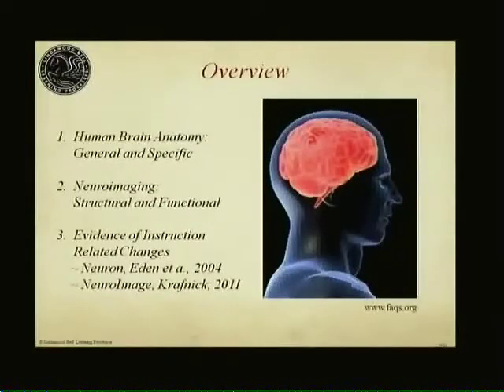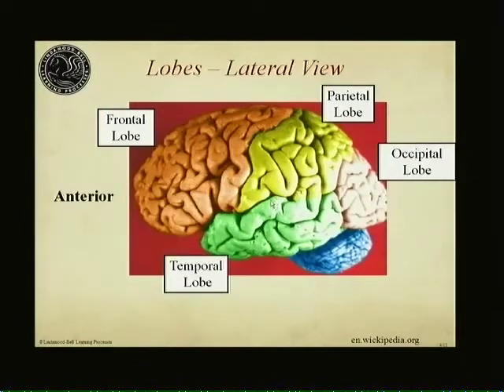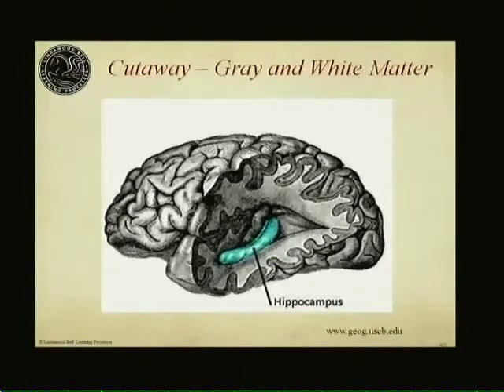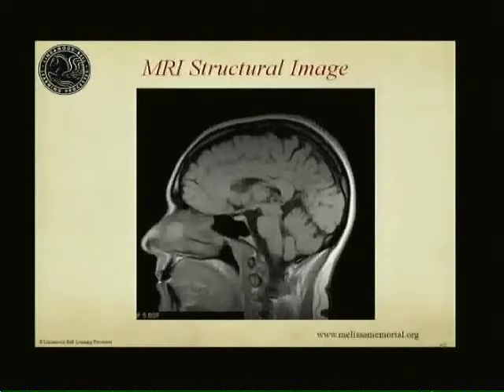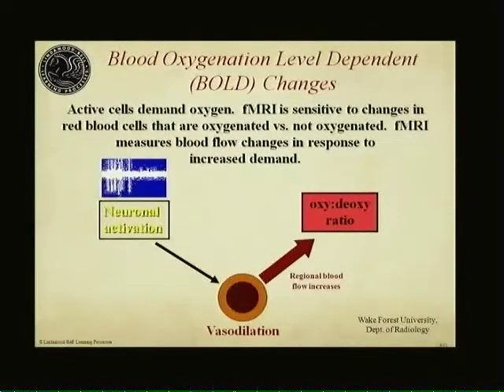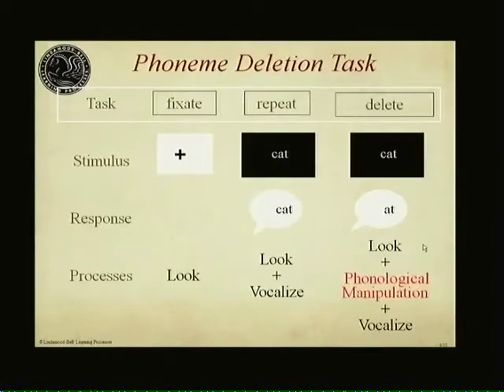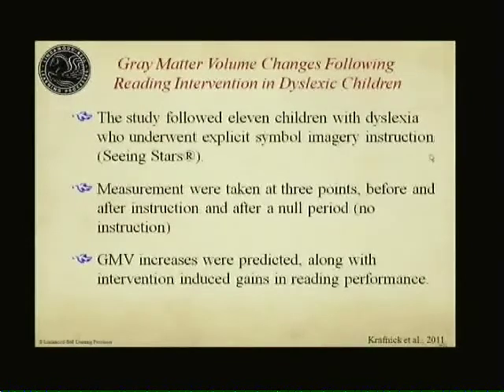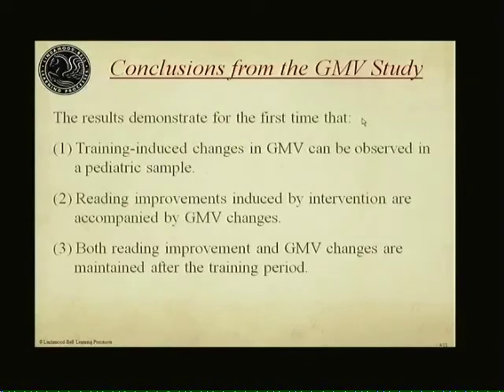Dr. Lynn Flowers NeuroImage - full version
| Dr. Lynn Flowers presents on a research study she coauthored to look at the effects on the brain's gray matter volume through explicit instruction with dyslexic students.  The study is published in the August 2011 issue of NeuroImage: Gray Matter Volume Changes Following Reading Intervention in Dyslexic Children.